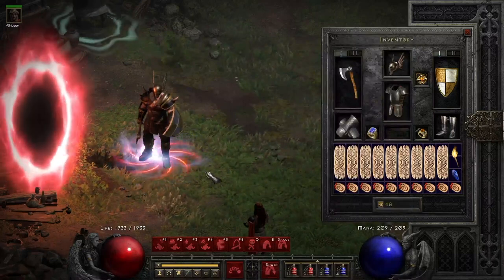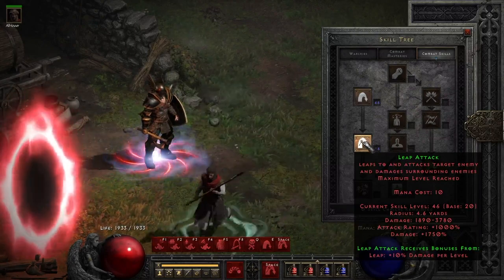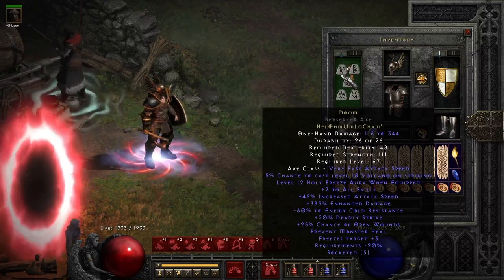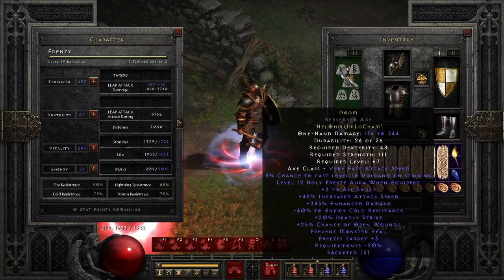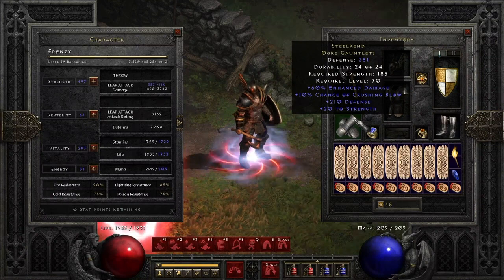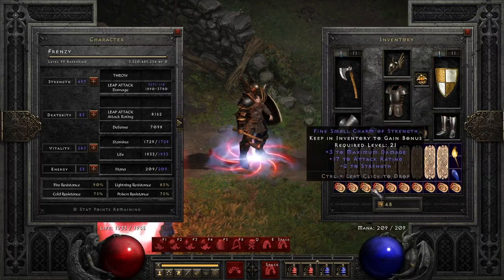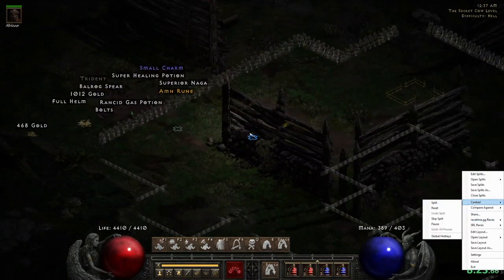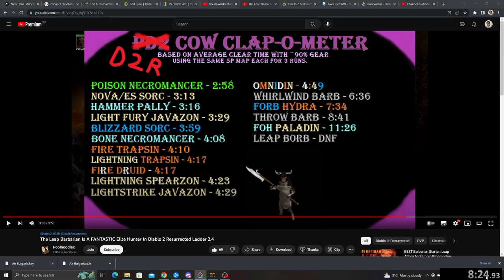Holy Freeze Doom Axe Leap Attack Barbarian VS Hell cows | Diablo 2 Resurrected 2.5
This is an attempt to beat my previous time with a Perfect Grief Phase blade. It performed better than last time!